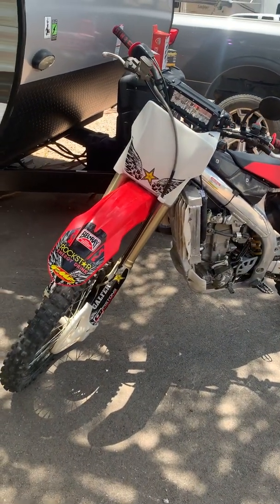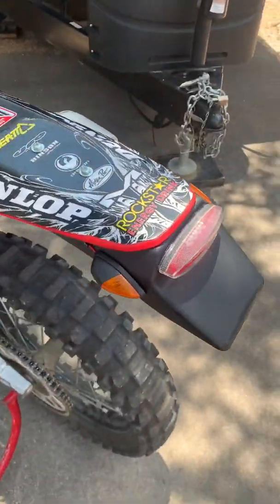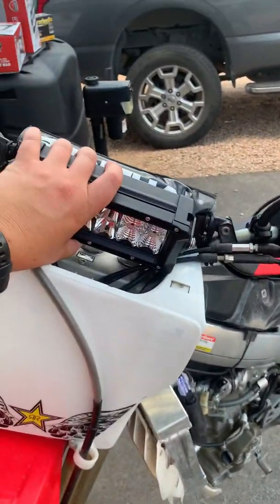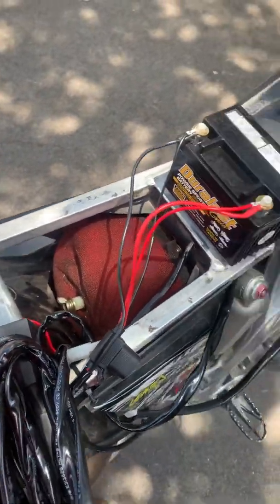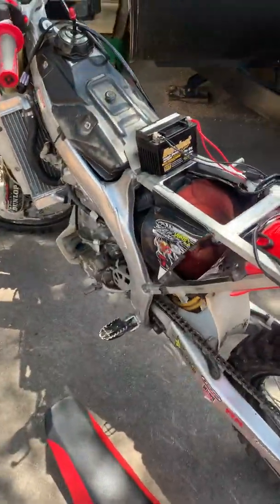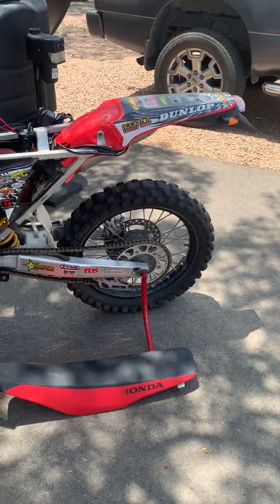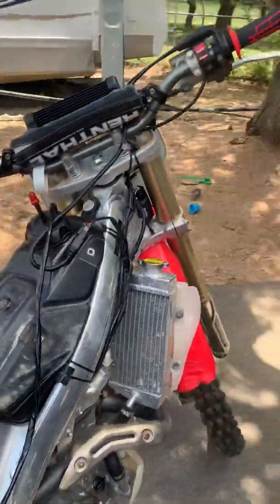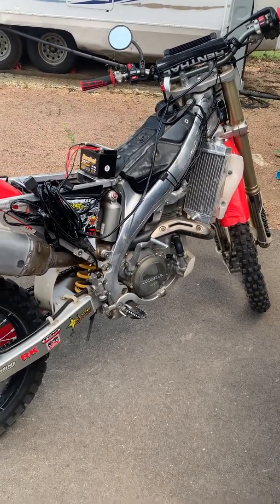How to wire a battery to a dirt bike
Honda CRF450R battery and headlight wiring